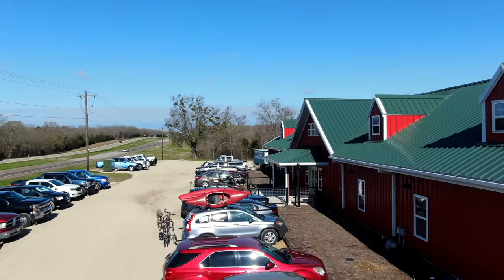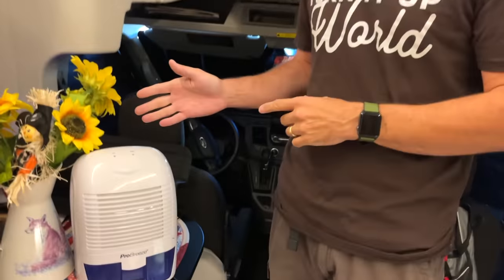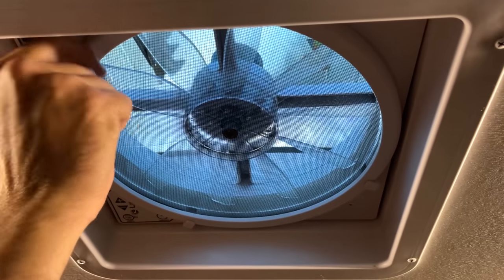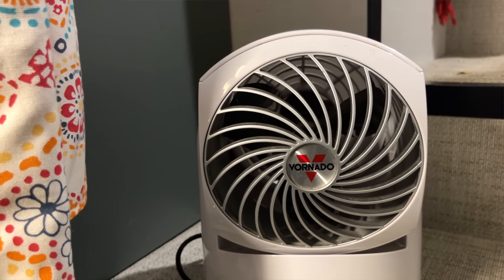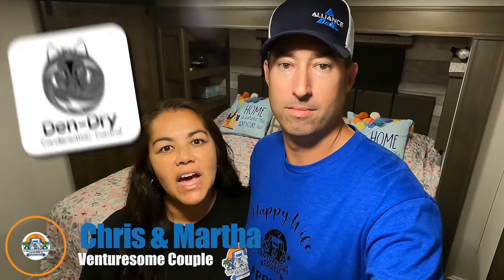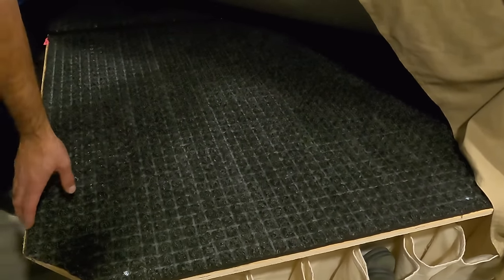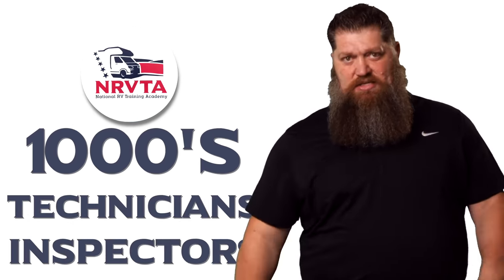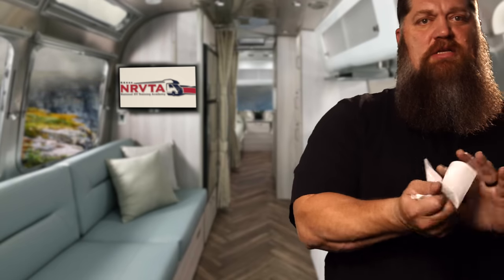Managing Condensation in your RV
Managing Condensation in your RV. Here are some tips and tricks on controlling the humidity and condensation in in your coach. It can be hard to do.